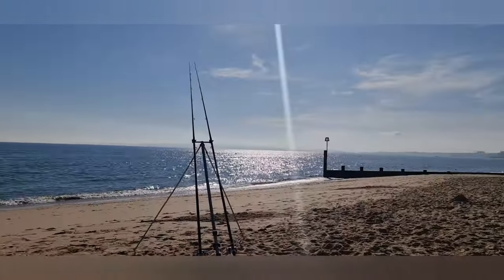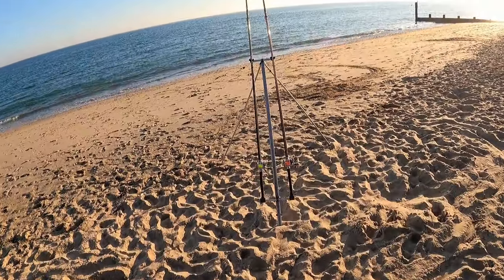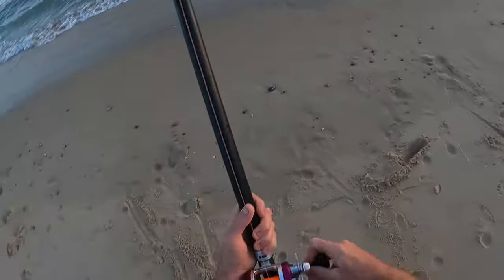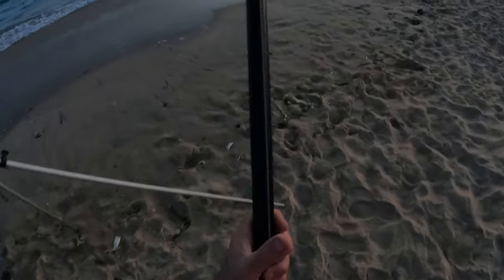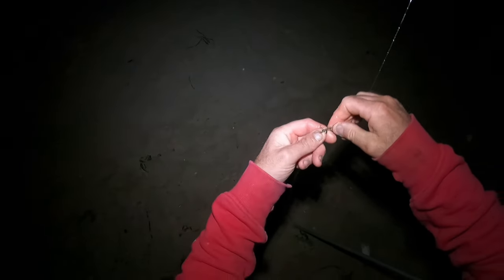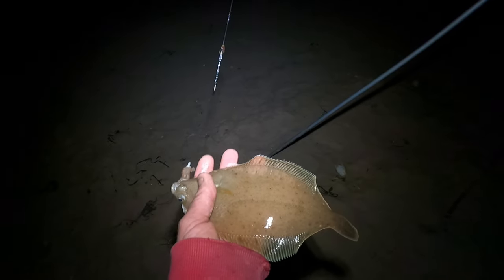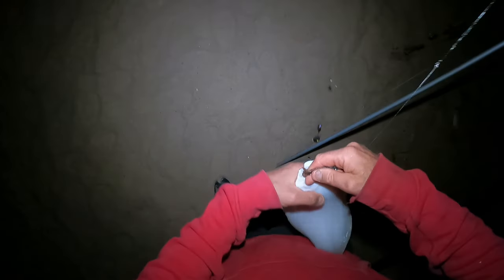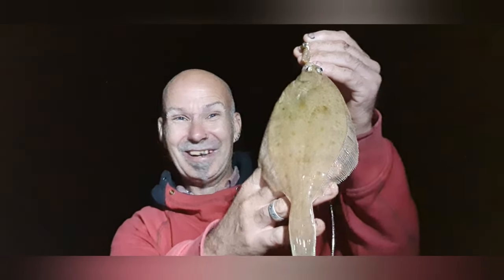Southbourne Plaice Fishing Ray Fishing Beach Fishing ZZIPLEX Sakuma Abu Southcoast United Kingdom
At last great to Southbourne Beach Fishing again. maybe not quantity or quantity but for species

An extremely enjoyable evening as you can tell with how silly I am at times 🤣🤣🤣 but who cares I was really enjoying my Fishing
Everything was going to plan rigs,bait and location

And yet when I got down there I felt it wasn't going to fish but sometimes you have to put that niggle behind you and try your best.

Nothing really to shout about target in my mind was Plaice and Ray's Everything else would be a bonus.

Good ole Sakuma match hooks super fine wire and ultra sharp what an awsome hook coupled with fluorocarbon hook lengths. lethal combination in my mind.

And the icing on the cake was a lovely little Dab. typical Dab almost see through. perfect 😀

2 Paice
1 Painted Ray
1 Bass
1 Smoothound
1 Blackbream
2 Sole
1 Dab

Bonjour.